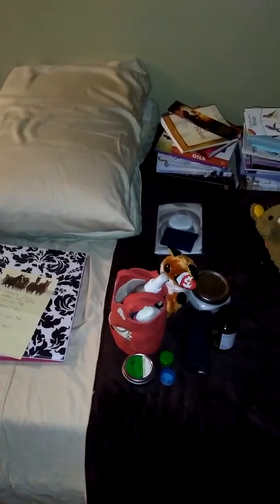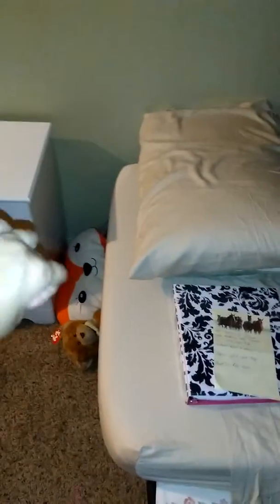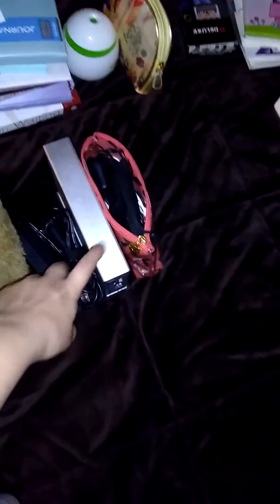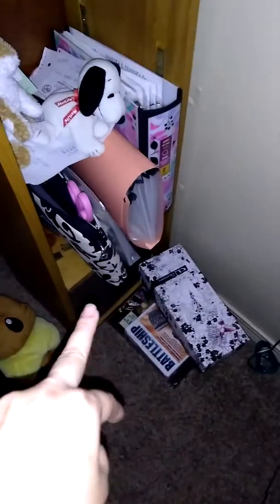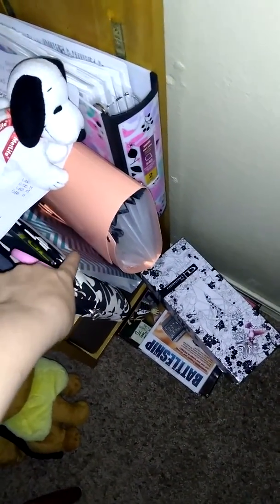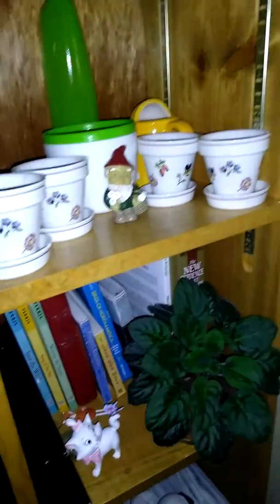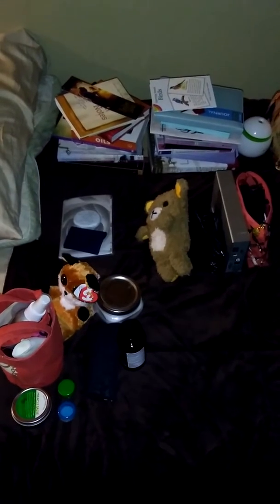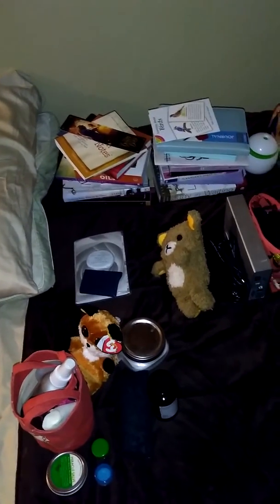Main Area de-clutter (10/2017)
I have a guest coming next Thursday October 12. In preparation for this, I am trying to clean the four main areas of my apartment.
The main area.
I live in an efficiency apartment so the main area is the combination of my bedroom and living room. In today's video I briefly show you my storage bookcase but focus on the side table and just a general de-clutter.